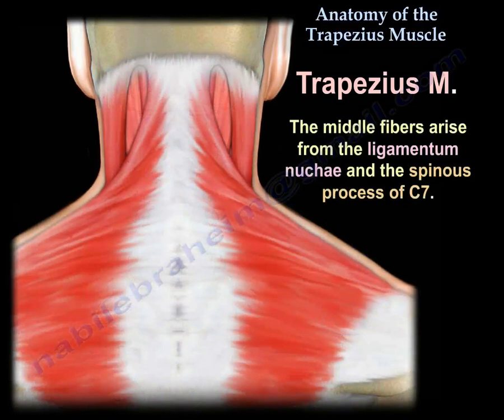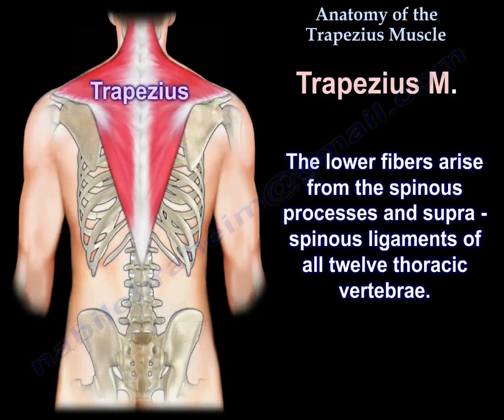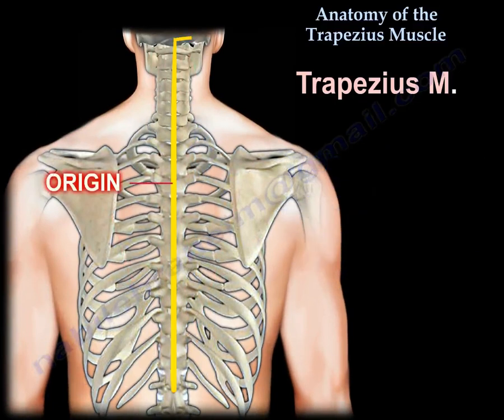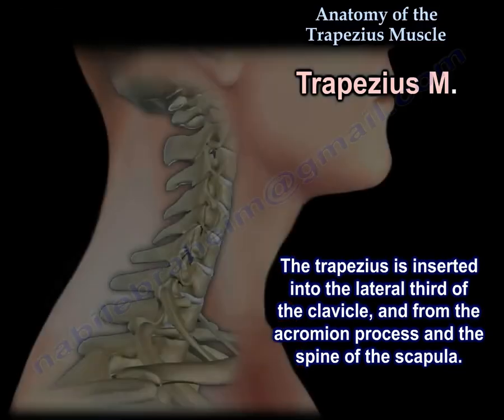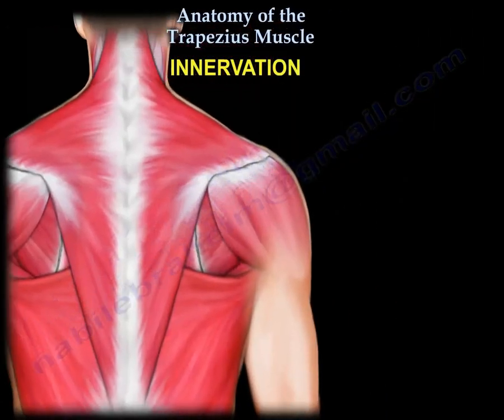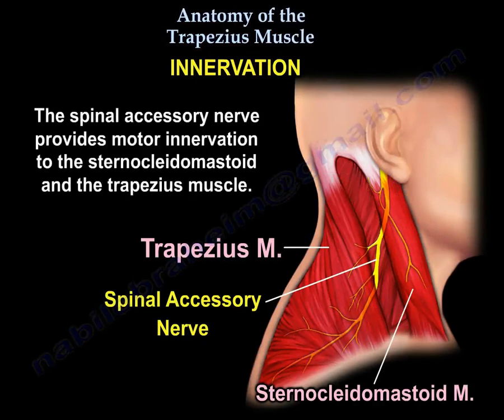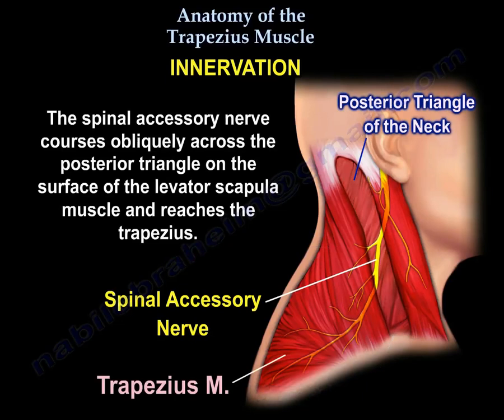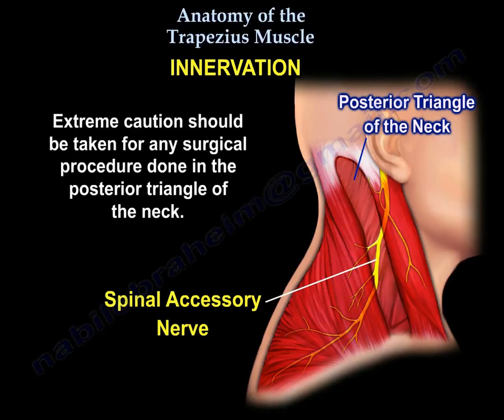Anatomy Of The Trapezius Muscle - Everything You Need To Know - Dr. Nabil Ebraheim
Dr. Ebraheim’s educational animated video describes anatomy of the trapezius muscle.

Anatomy of the Trapezius Muscle
The trapezius is a large superficial muscle that extends from the back of the skull, back of the neck, and back of the thorax. The upper fibers of the trapezius muscle arise from the external occipital protuberance and the medial third of the superior nuchal line. The middle fibers arise from the ligamentum nuchae and the spinous process of C7. The lower fibers arise from the spinous processes and supraspinous ligaments of all twelve thoracic vertebrae. The trapezius is inserted into the lateral third of the clavicle, and from the acromion process and the spine of the scapula. The trapezius muscle allows for rotation and lift of the scapula. Dysfunction of the trapezius muscle may cause lateral winging of the scapula. Winging can occur after radical neck surgery, but it usually occurs after biopsy or tumor dissection. The spinal accessory nerve will be injured, and the patient will have difficulty with overhead activity. If injury to the spinal accessory nerve occurs early, explore the nerve. If injury is late, do a muscle transfer. The spinal accessory nerve provides motor innervation to the sternocleidomastoid and the trapezius muscle. The spinal accessory nerve courses obliquely across the posterior triangle on the surface of the levator scapula muscle and reaches the trapezius. Within the posterior triangle of the neck, the nerve is vulnerable since it is superficial and only covered by skin and subcutaneous fascia. Extreme caution should be taken for any surgical procedure done in the posterior triangle of the neck.